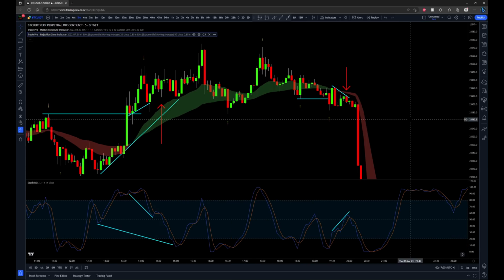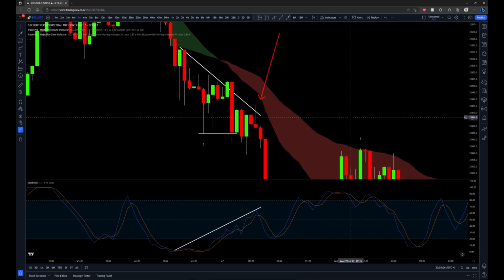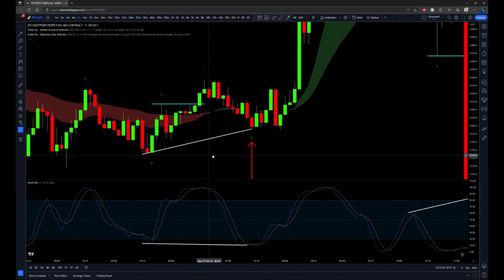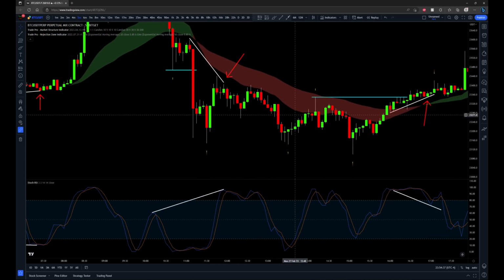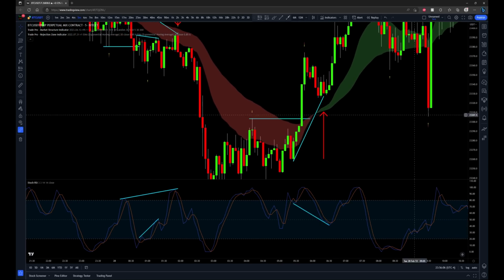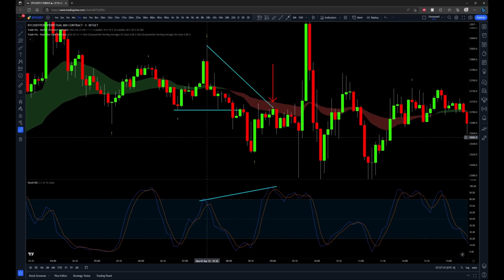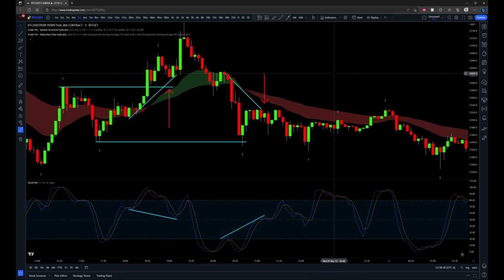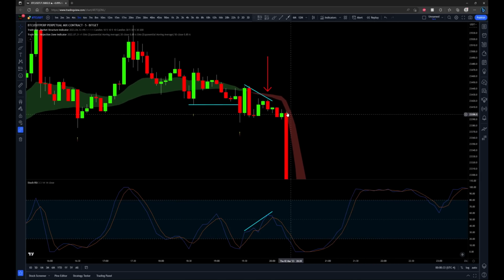If I Could Only Trade 1 Scalping Strategy It Would Be THIS - Best Scalping Setup